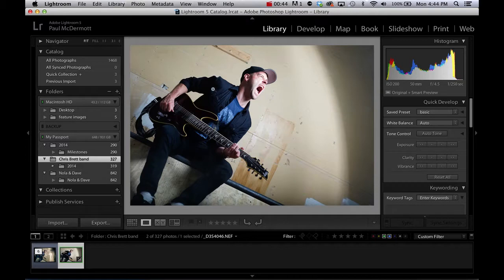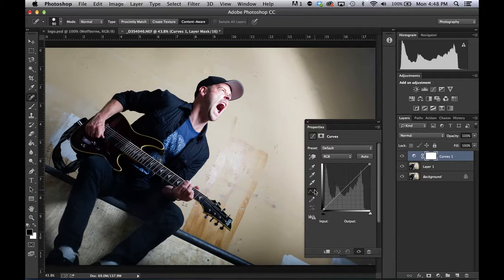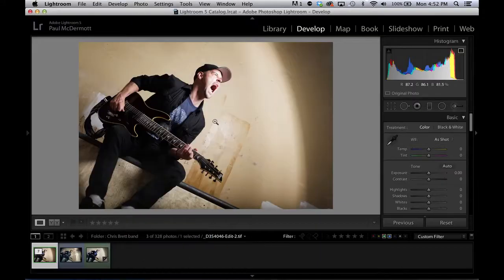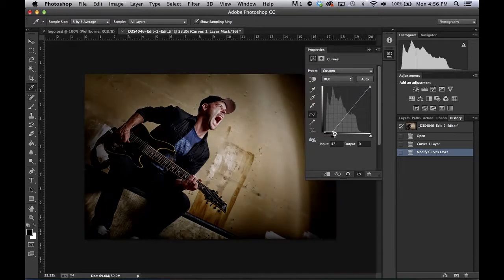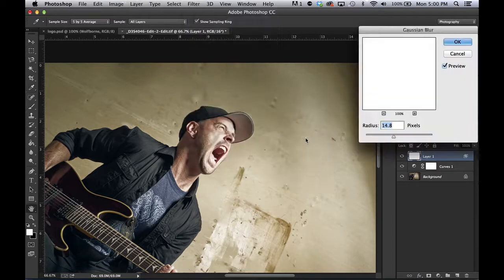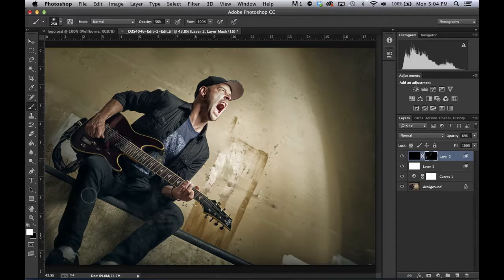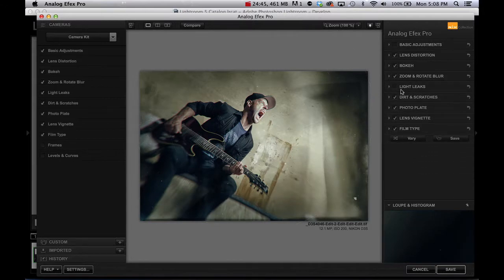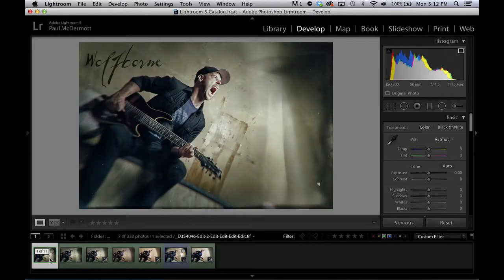photoshop transformation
This is a photoshop tutorial on my workflow process of how i got to a final image